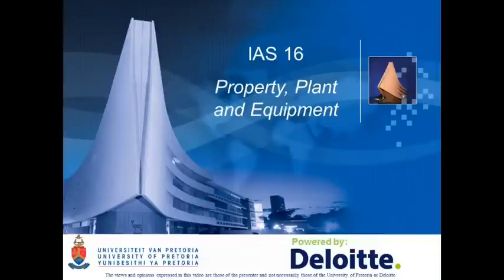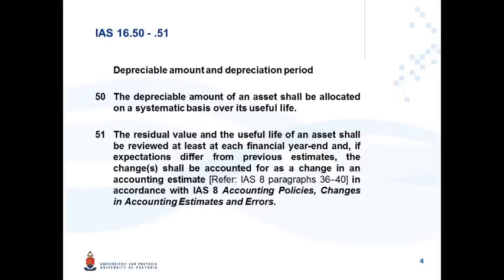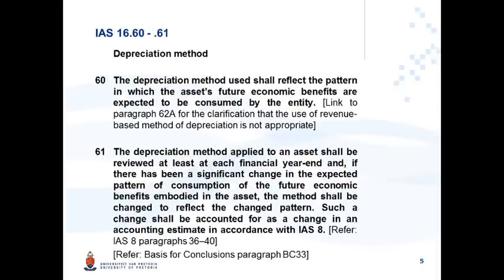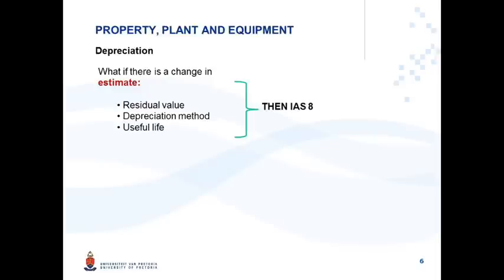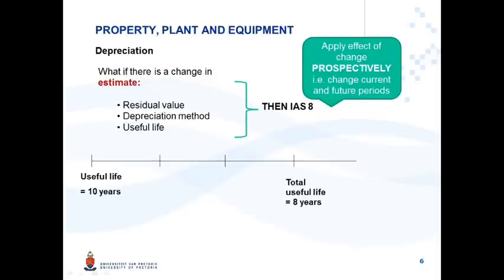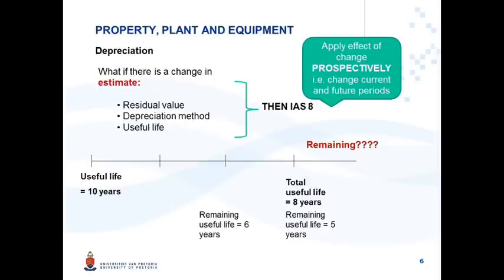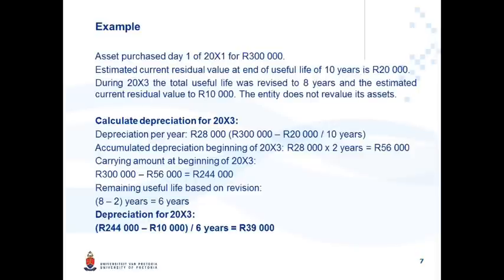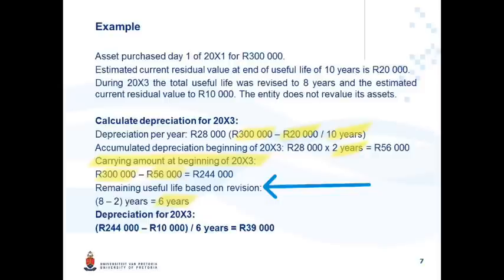IAS 16 Video 15 Eng Change in estimate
Depreciation
Change in estimate